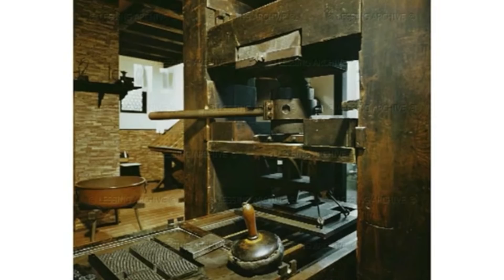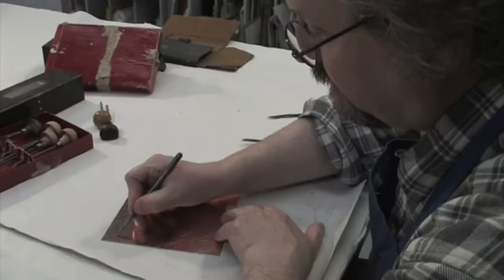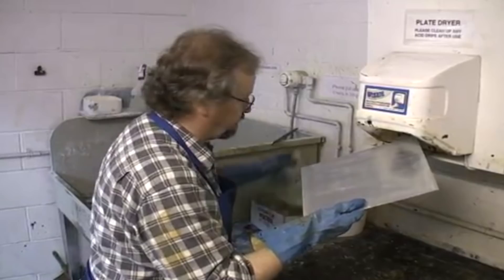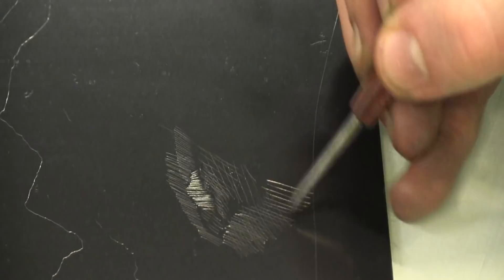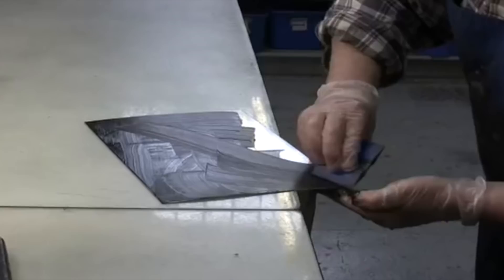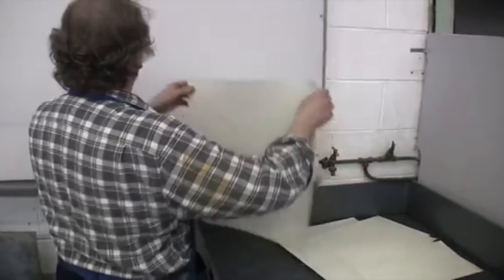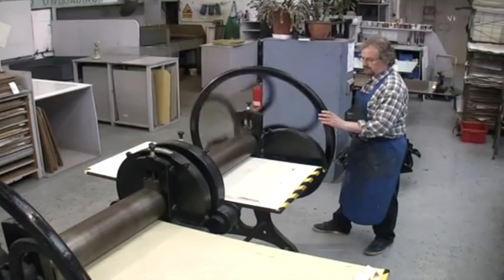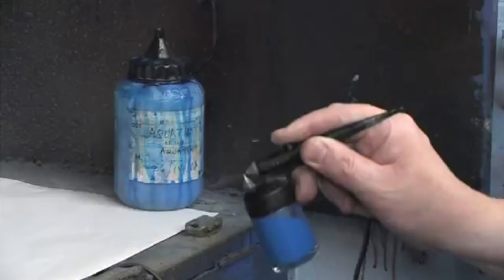Etching at Edinburgh Printmakers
Etching demonstrated Alfons Bytautas, Senior etching technician at Edinburgh Printmakers.

Etchings are created on metal plates with the image being lower than the plates-surface. To print, the plate is covered with ink and wiped, leaving only the ink in the grooves, before being passed through a press, squeezing the ink from the grooves onto a piece of damp paper.